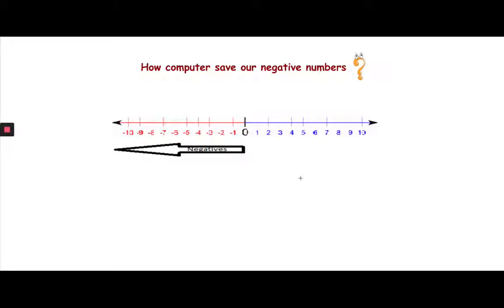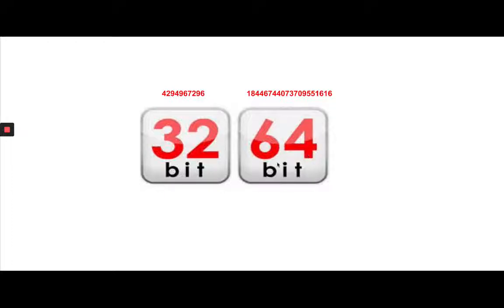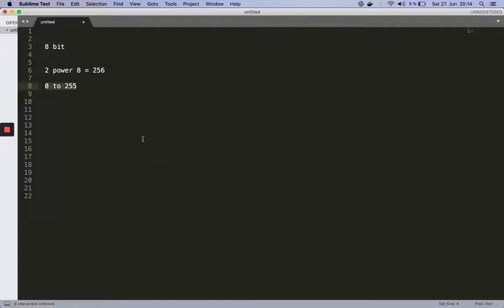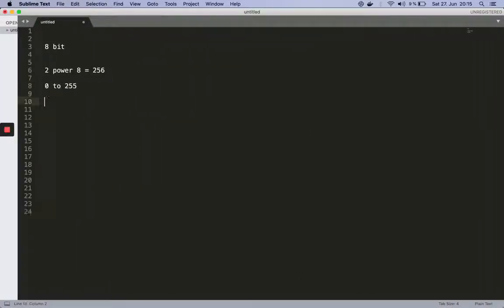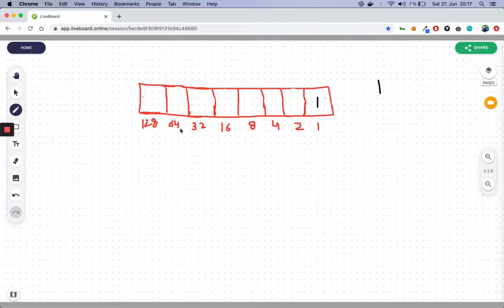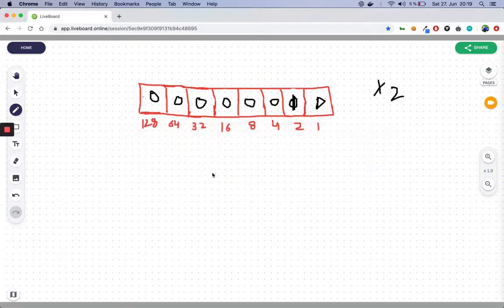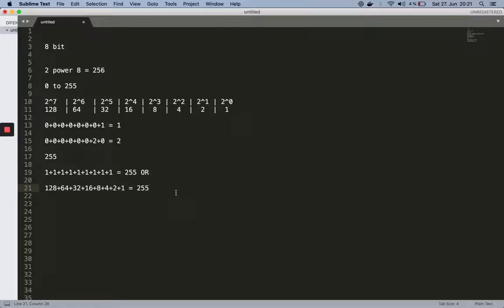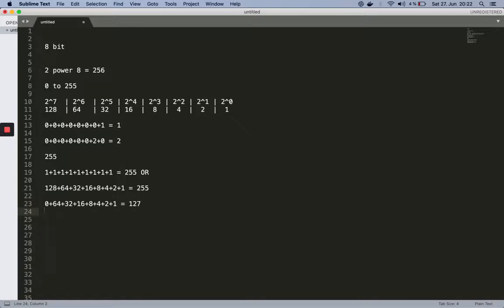How negative numbers can represented as positive numbers in computer?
How negative numbers can represented as positive numbers in computer or how they saved actually. This will help to make a basic understanding while working with number system or even with dealing with hexadecimal.